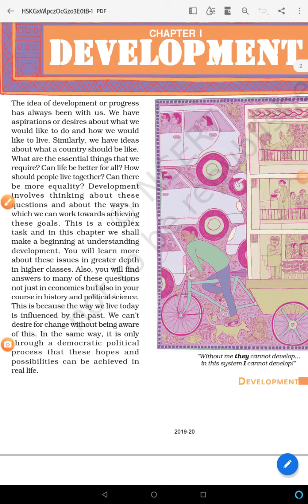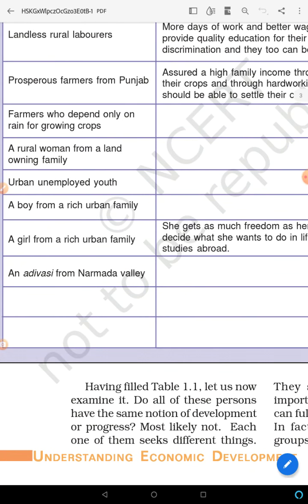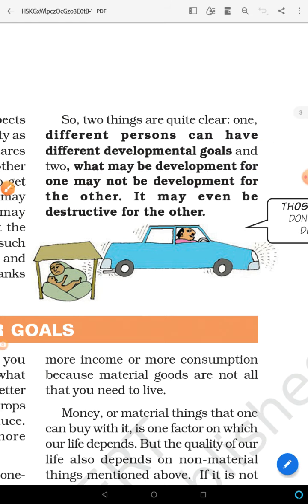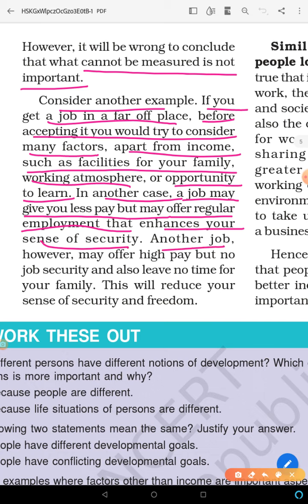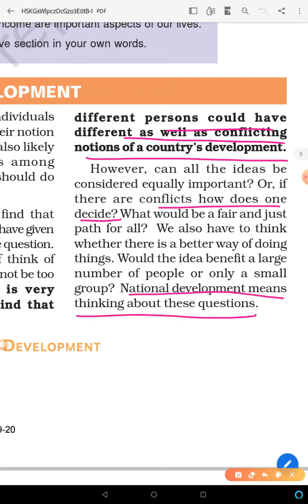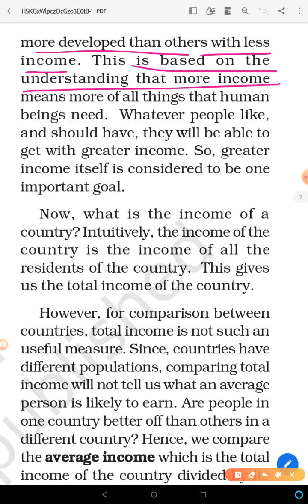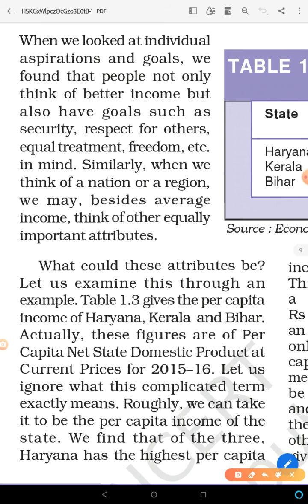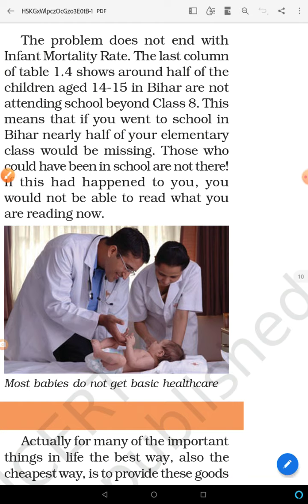Development | Class 10 | Lesson 1 | Part 1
Economics online lesson by Mrs. Seema Gupta applicable for UP Board and CBSE.